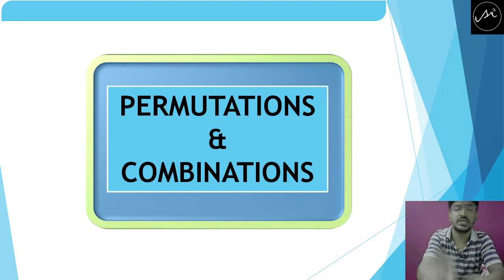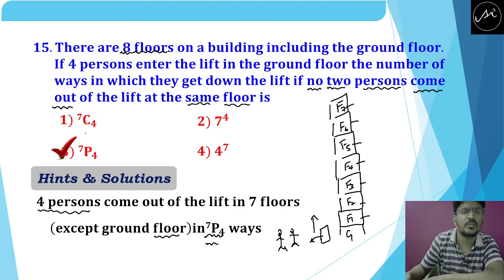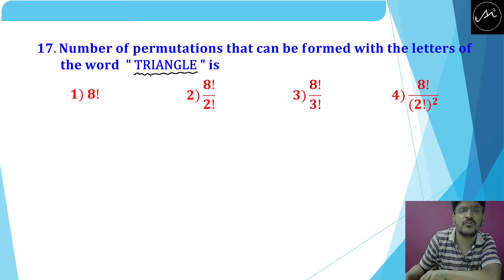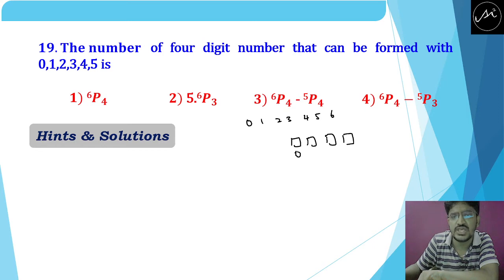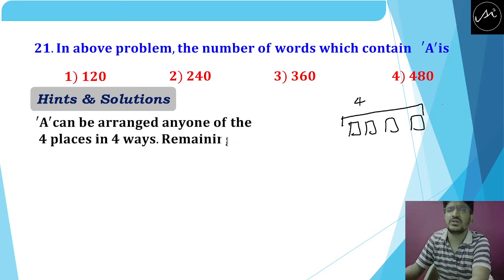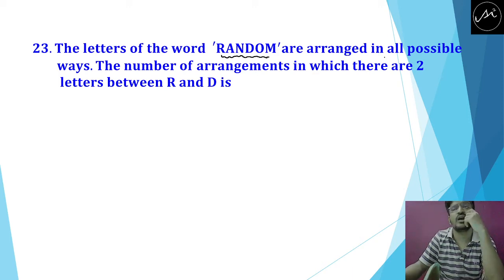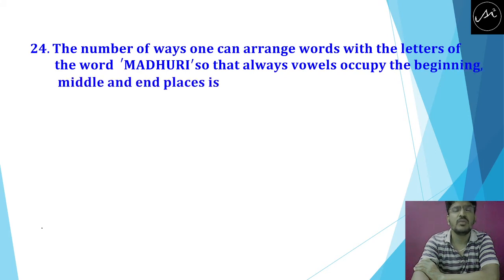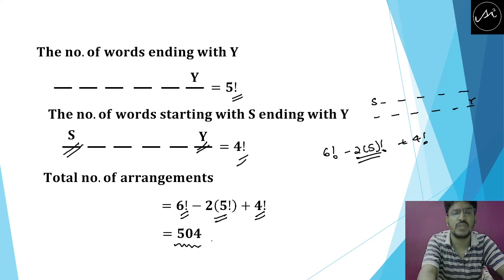Permutation and Combination Class 11 | Permutations Combinations | Chapter 7 Maths CBSE